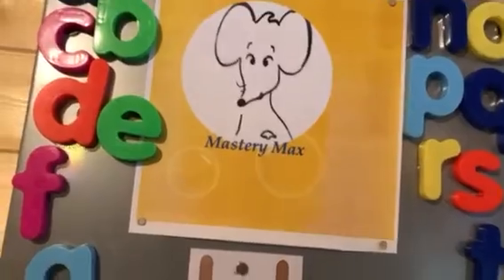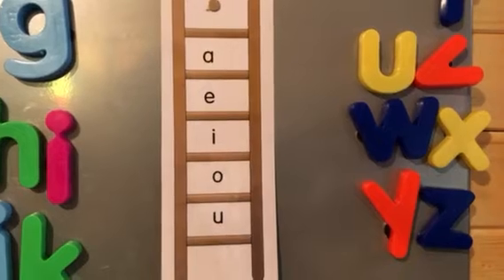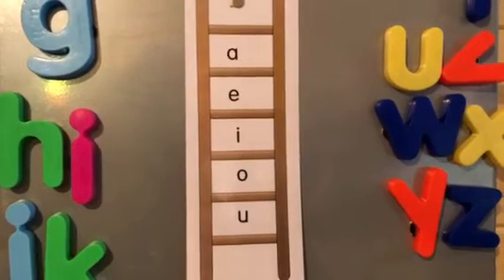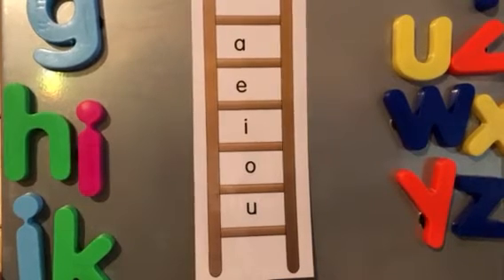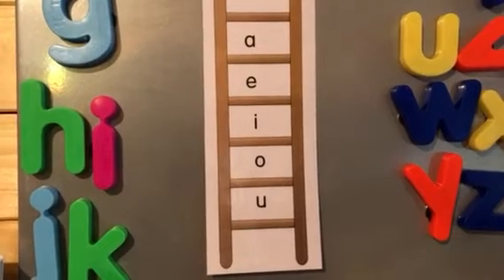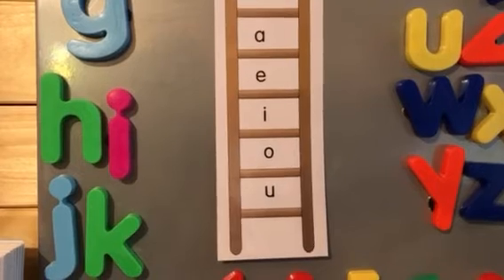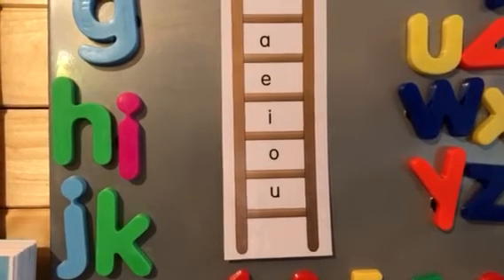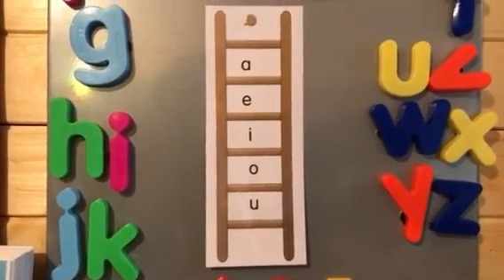Mastery Max teaches English Long and Short Vowel Mastery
Mastering English Long and Short Vowels is essential for fluent English speaking. It leads to better job choices. Mastery is the key! Practice! Practice! Practice!